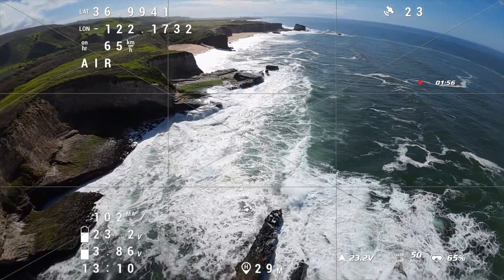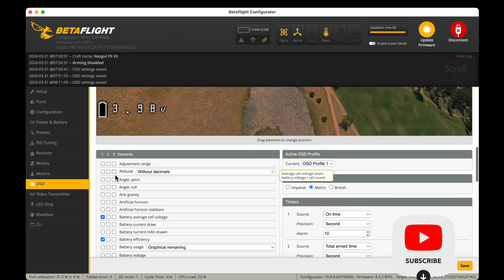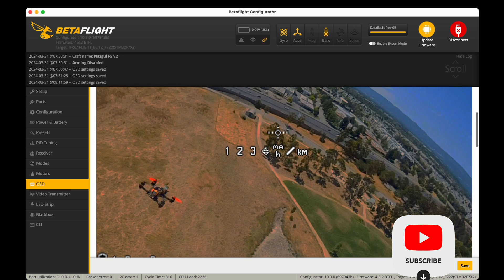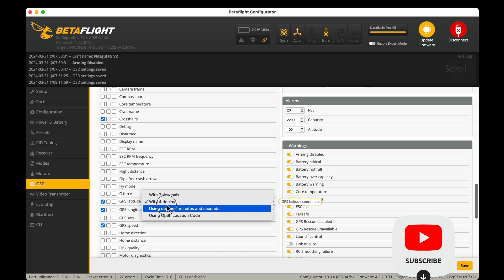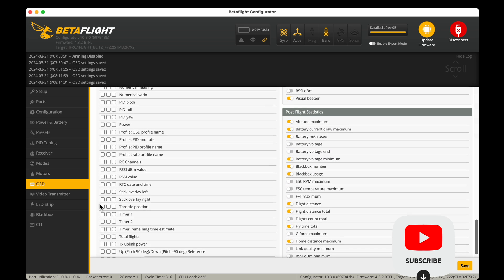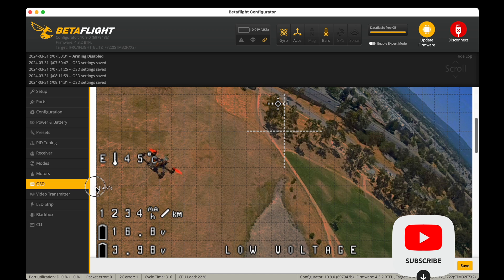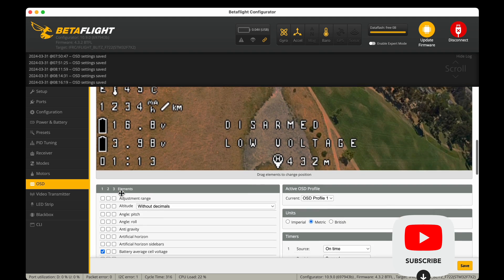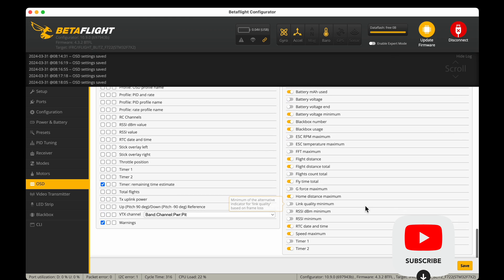Beta Flight OSD Setup- when a fix for when values are in the same location and other things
Beta flight for dummies OSD settings;

Configure OSD settings. Make sure to drag and drop on-screen elements to the location you need them in

Configuring OSD (On-Screen Display) settings in Betaflight involves enabling the OSD feature, selecting the data elements you want to view, and customizing the layout. Here's a breakdown:

Enabling OSD:

1. Connect your flight controller to your computer and launch Betaflight Configurator.
2. In the Configuration tab, locate the "OSD" feature and enable it.

Configuring OSD Elements:

1. Click on the "OSD" tab on the left-hand menu.
2. You'll see a list of OSD elements on the left and three columns with checkboxes next to each element. These columns represent different OSD profiles.
3.Choose the data elements you want to display (e.g., battery voltage, flight timer, altitude) by checking the boxes in the desired profile(s).

Customizing Layout (Optional):

1. The preview pane on the right displays how the OSD elements will be positioned on your screen.
2. You can drag and drop elements to arrange them as desired.

Additional Tips:

1. Betaflight offers three OSD profiles, allowing you to switch between different data layouts during flight (usually controlled by a switch on your transmitter).
2. You can adjust font styles and even upload a custom logo using the "Font Manager" button.

Refer to the Betaflight wiki for detailed information on each OSD element and its configuration options